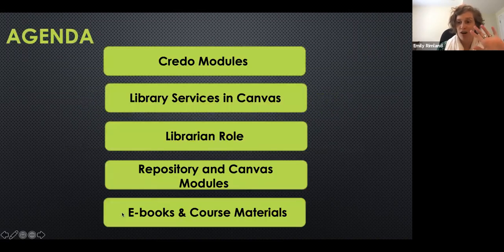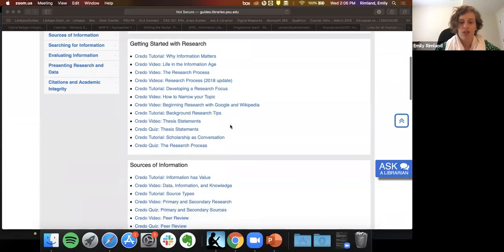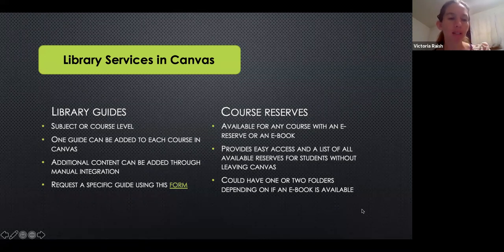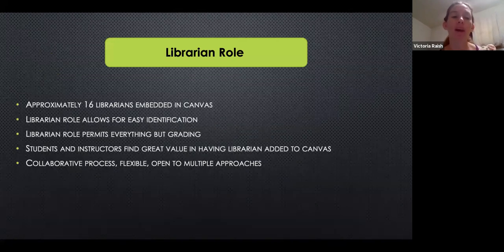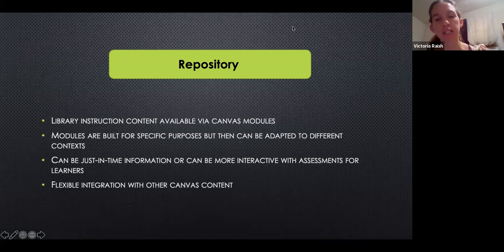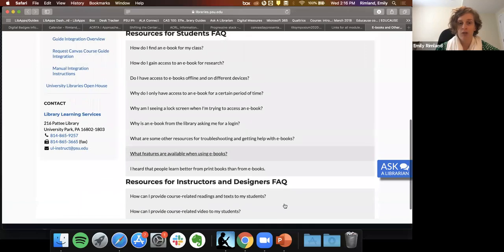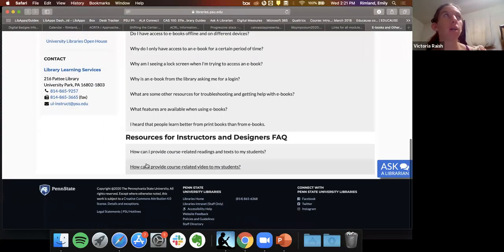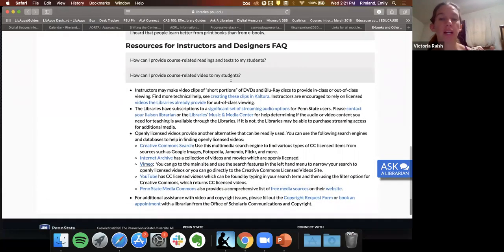How does the library fit into Canvas?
Canvas is an essential part of the student experience, whether residential or online. The library worked closely with relevant campus partners to integrate into Canvas. At this point, we have identified different ways that you can use the library through Canvas. This presentation will provide a brief overview of what this looks like and outline steps that you can take to have students use the library wisely during their studies. After attending this presentation, you will be able to identify all of the ways that the library is integrated in Canvas and you will know who you can contact if you are interested in learning more about these integrations.
Victoria Raish, Emily Rimland